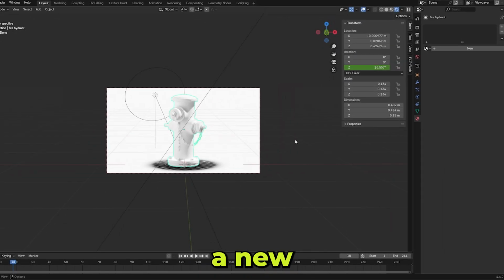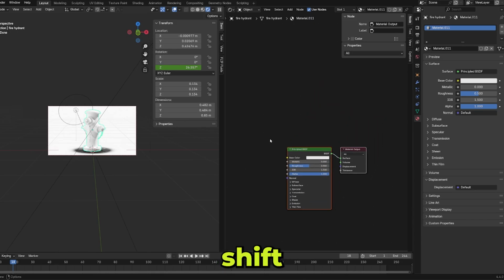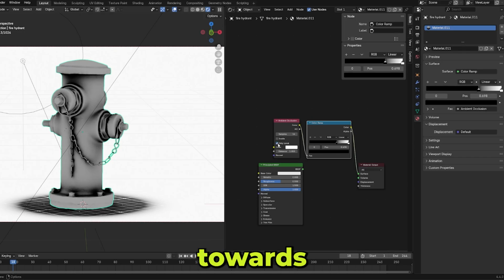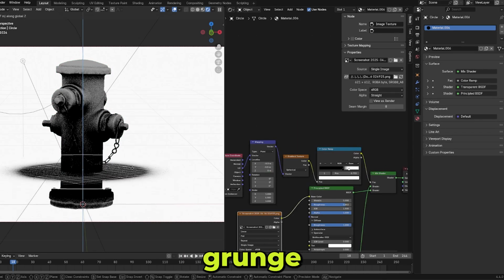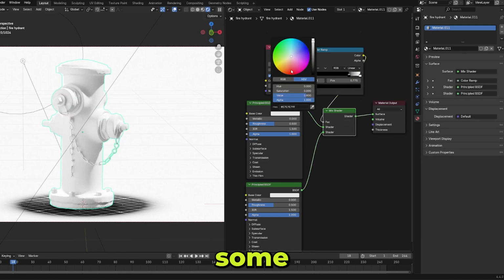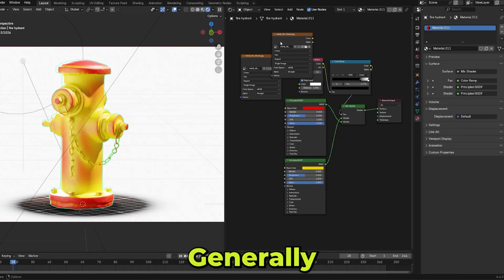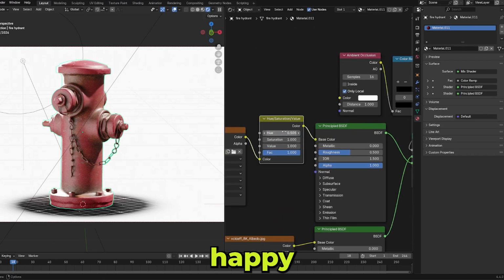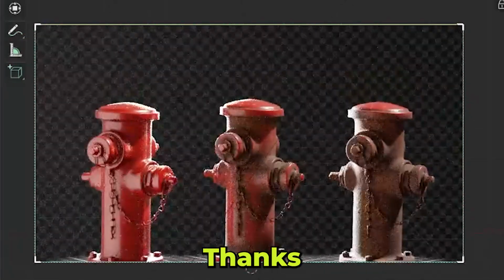Blender AO Trick: INSANE Rust FX FAST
my website for detailed blender tutorials:
 . 🔥 Blender AO Trick for FAST Rust & Grunge (Blender 4.4 Tutorial)! 🔥
Unlock a powerful Blender AO trick to create instant rust, grunge, and realistic wear! This Blender 4.4 tutorial (works in older versions too!) reveals how to use the Ambient Occlusion (AO) node not just for shadows, but as a geometry-aware AO node mask for incredible procedural texturing effects in Cycles and Eevee. Stop tedious manual painting – add believable surface imperfections FAST!
In this Blender tutorial, you'll master the Ambient Occlusion Blender technique to:
Understand the Ambient Occlusion node explained as a powerful masking engine.
Create blender rust effect and blender grunge procedurally.
Combine AO with Noise Textures & Color Ramps in the Shader Editor.
Control AO Distance, Inside/Outside for precise detail on your models.
Apply this procedural texturing Blender method in both Cycles render AO and Eevee.
Learn a great alternative to complex setups or slow bake AO map Blender 4.4 workflows.
🚀 Why This Ambient Occlusion (AO) Node Trick Will Revolutionize Your Workflow:
BLAZINGLY FAST: Achieve complex results for rust, dirt, and wear in minutes.
SHOCKINGLY EASY: Uses fundamental shader nodes – great for Blender beginners!
JAW-DROPPING REALISM: Effects naturally conform to your model's geometry.
NON-DESTRUCTIVE & FLEXIBLE: Easily tweak your blender ambient occlusion effects.
VERSATILE: Perfect for rust, grime, edge wear, dirt, stylized looks, and more.
This blender AO tutorial is perfect if you're looking for:
Blender 4.4 ambient occlusion techniques
How to use ambient occlusion Blender 4.4
Blender Cycles ambient occlusion setup
Ambient occlusion shader node tricks
A quick tip Blender approach to texturing
🔧 Works in Your Blender Version!
While demonstrated in Blender 4.4, this core Ambient Occlusion (AO) node technique is fundamental and works across most recent Blender versions (4.x series, 3.x series including LTS like 3.6/3.3, even 2.9x).
✨ Perfect For:
Blender Beginners, Intermediate/Advanced Users, Game Developers, VFX Artists, Animators, Arch Viz Professionals – anyone wanting faster, more realistic materials.
What will you create with this AO node technique? Share in the comments!